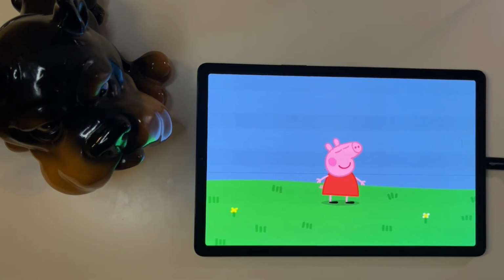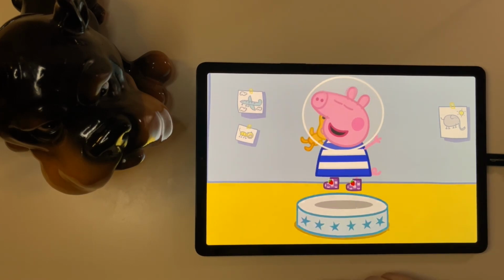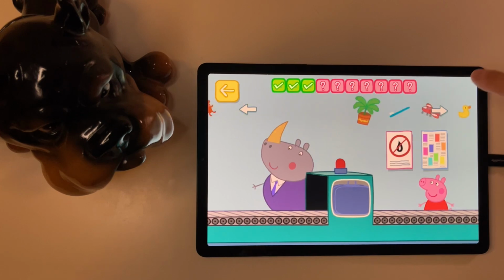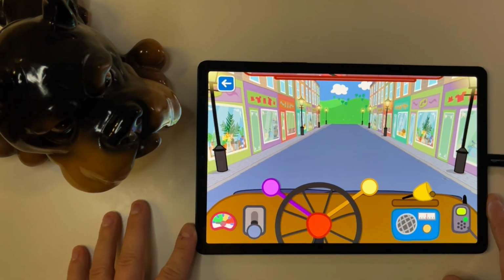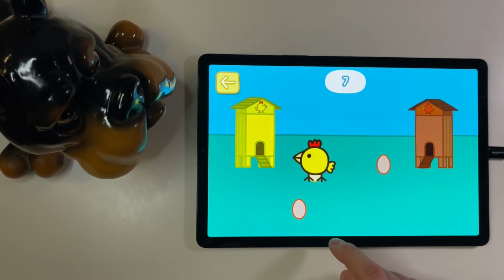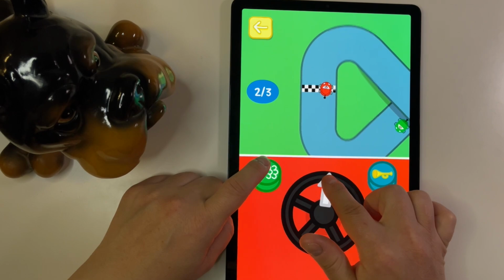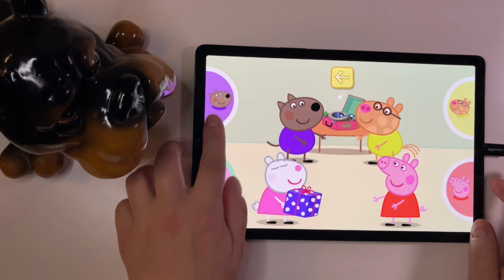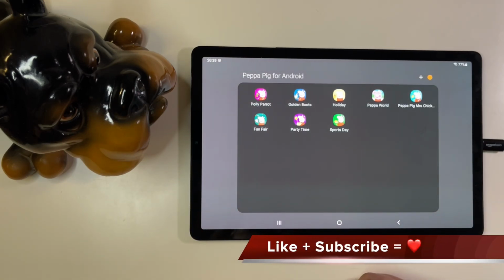Peppa Pig ^ Polly Parrot,Golden Boots,Holiday,World,Mrs Chicken,Peppa Pig ^ Fun Fair,Party Time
Peppa Pig & Friends - All Mobile Games. Timecodes:

00:00 Peppa Pig ^ Polly Parrot
02:28 Peppa Pig ^ Golden Boots
06:25 Peppa Pig ^ Holiday
11:06 Peppa Pig ^ World
16:47 Peppa Pig ^ Mrs Chicken
19:49 Peppa Pig ^ Fun Fair
23:51 Peppa Pig ^ Party Time
28:27 Peppa Pig ^ Sports Day